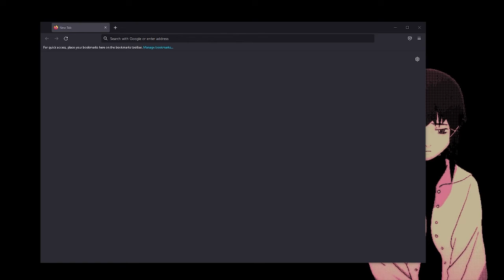My thoughts on the Fermi Paradox